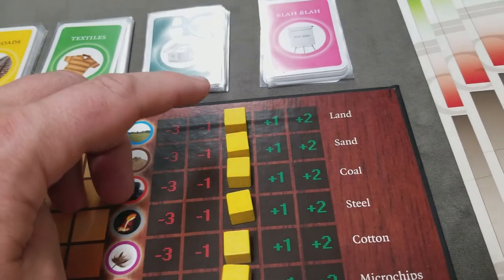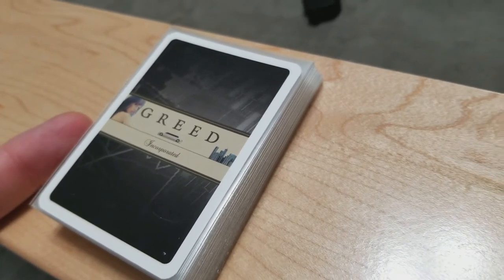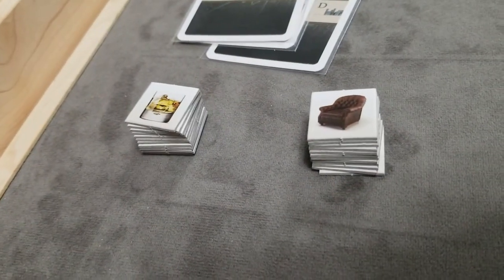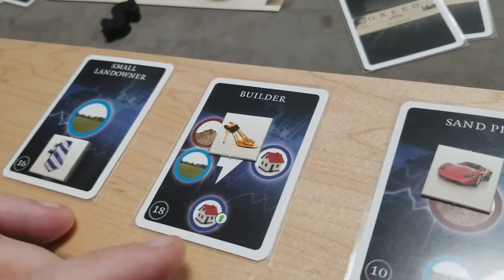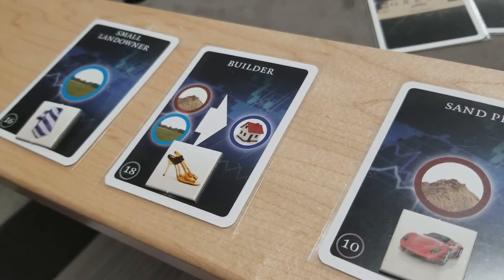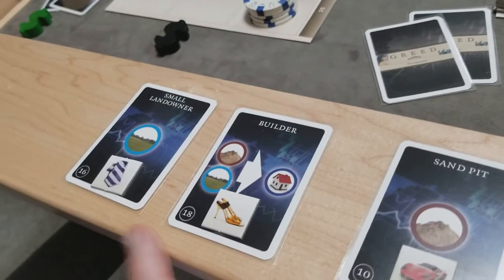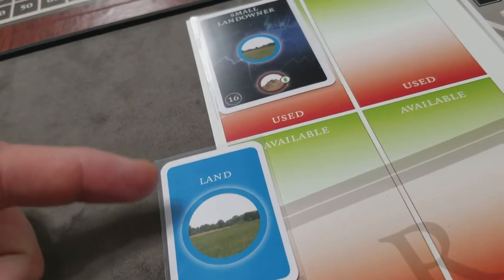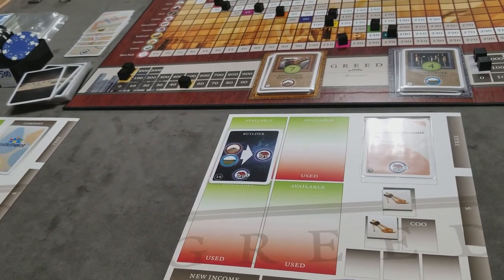Greed Incorporated: How to Play